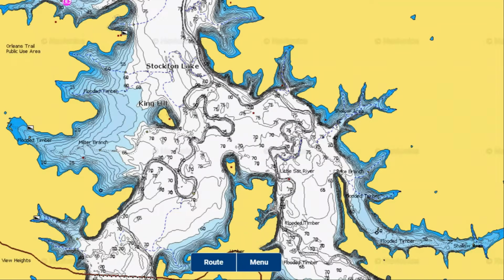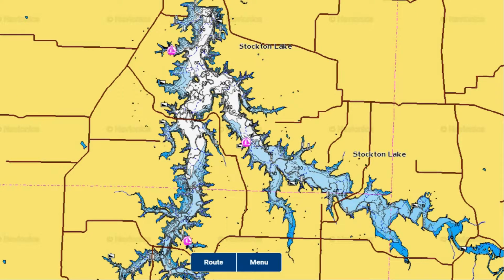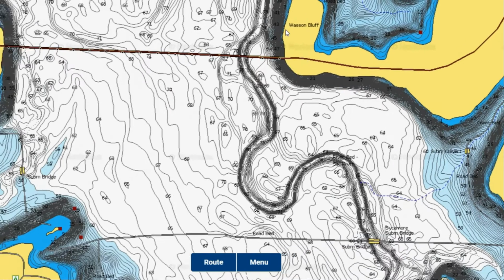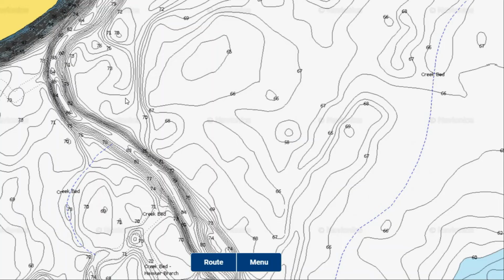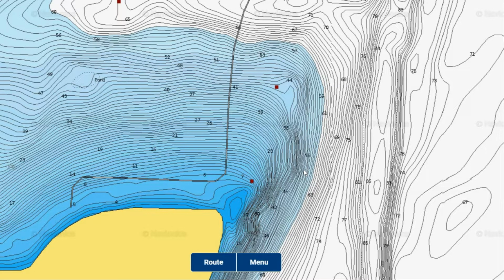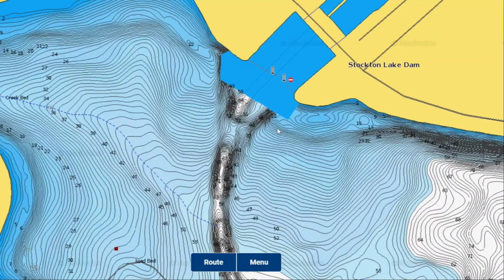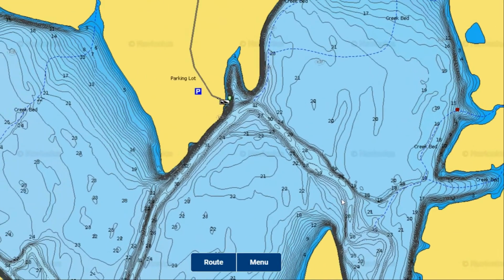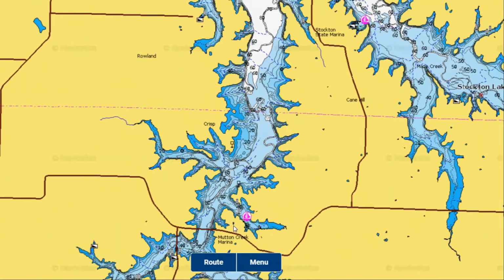SUMMER BASS PATTERNS BREAKDOWN | Stockton Lake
An in depth breakdown covering an overview of bass movements, baits to use, and patterns during the summer on Stockton Lake. We cover over Stockton Lake in detail on how it fishes for smallmouth bass, largemouth bass, and spotted bass.

I encourage you to ask questions and suggest videos you would like to see in the comments below and subscribe to the channel as it supports me and allows me to continue creating content like this for you!